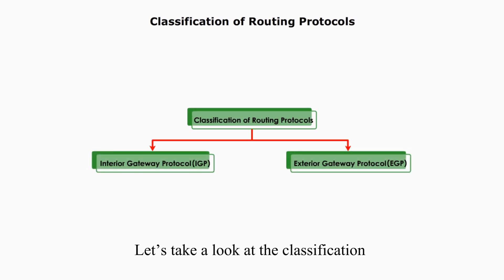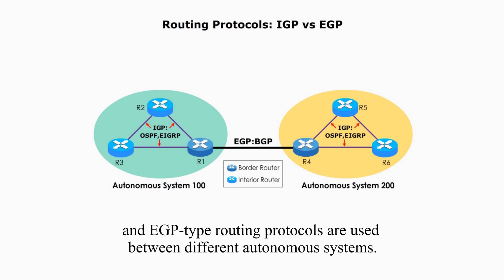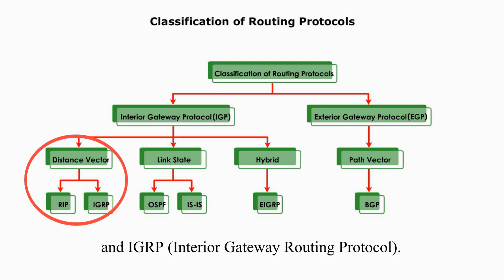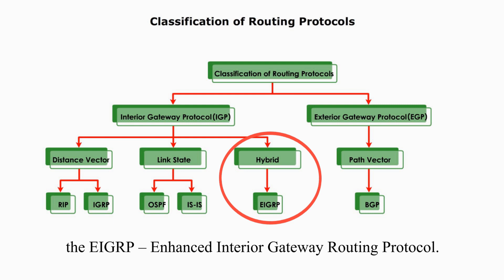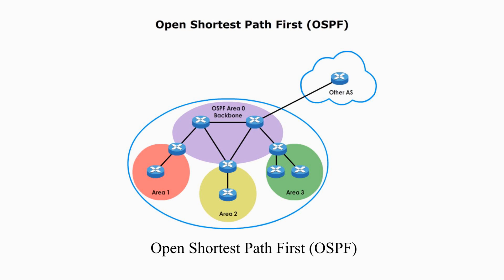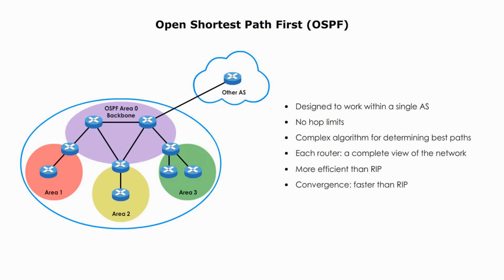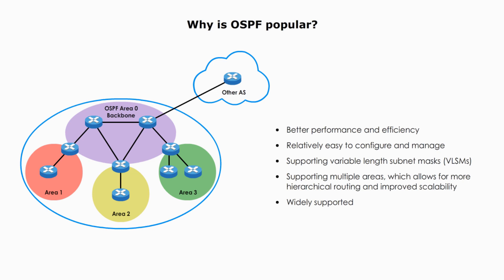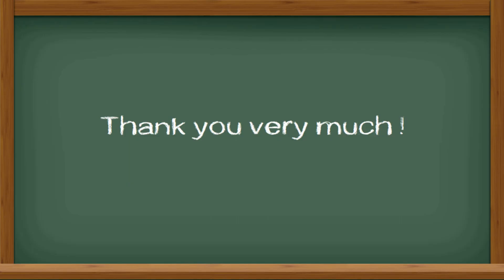Link state routing protocols: IS to IS and OSPF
Today I will introduce two link state protocols: IS-IS and OSPF, but I only briefly introduce IS-IS, and focus more on the OSPF – Open Shortest Path First.